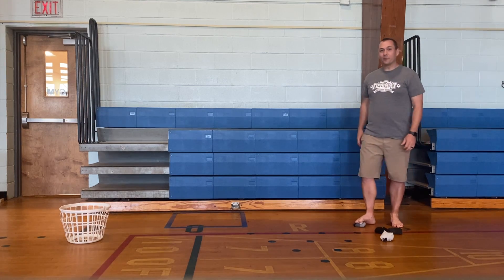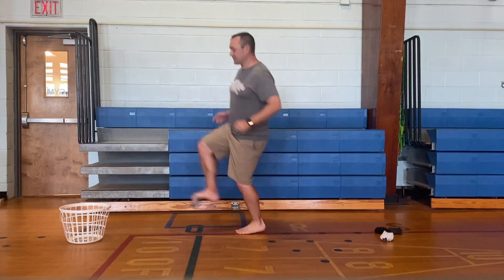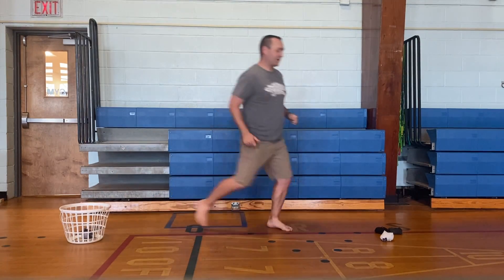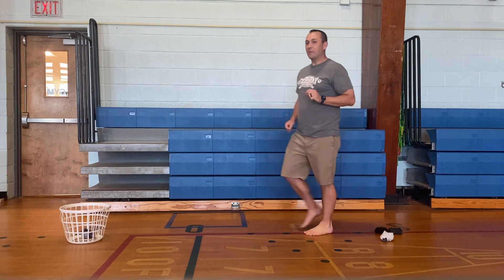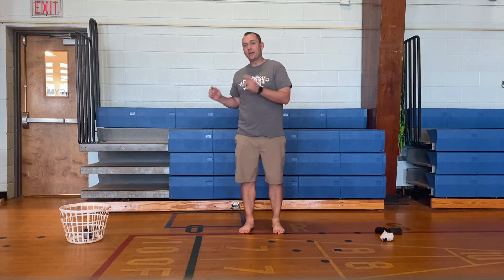Sock Hop P.E. Virtual Field Day